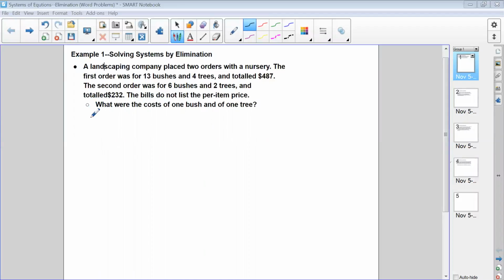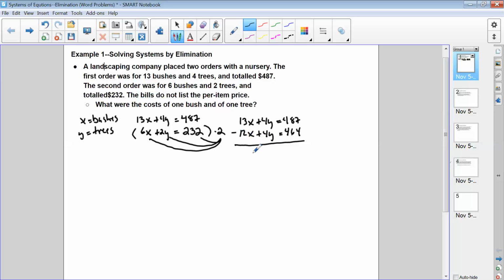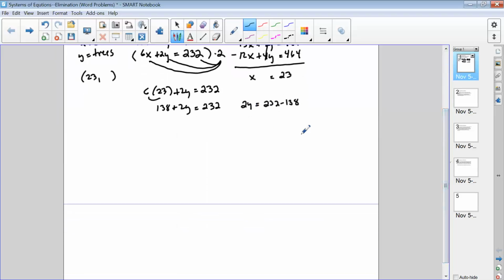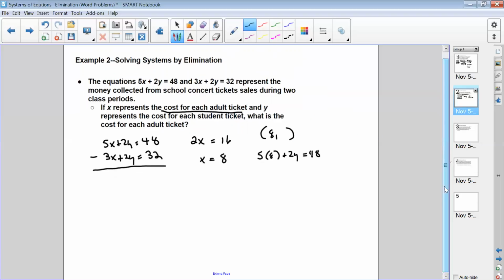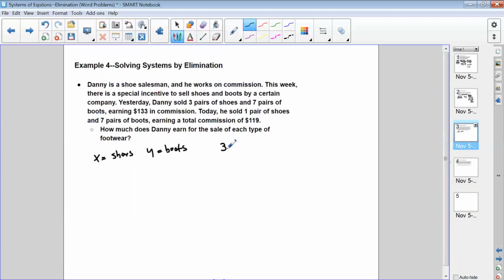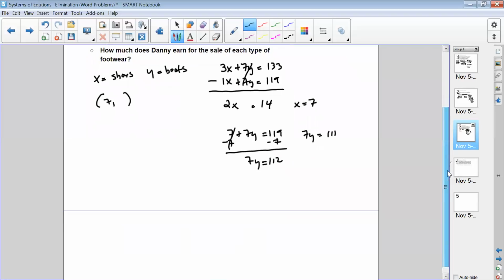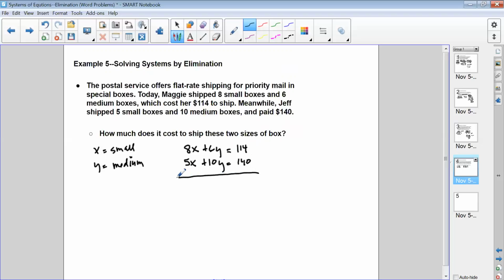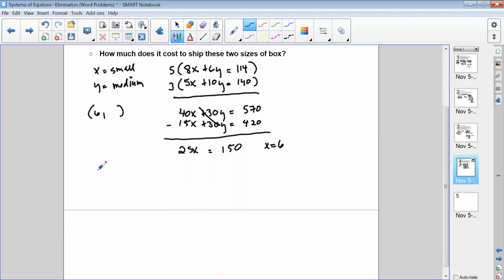Elimination Word Problems 1- 4